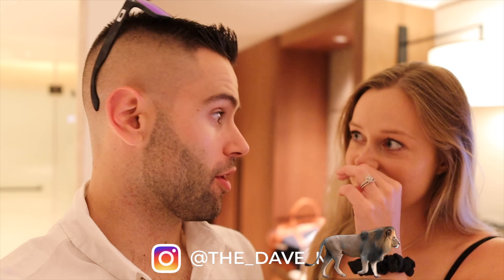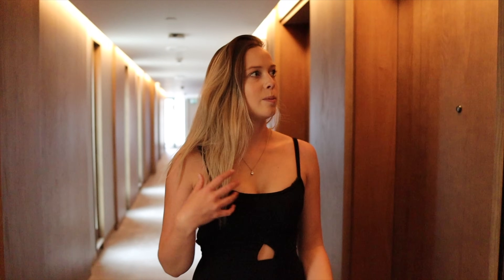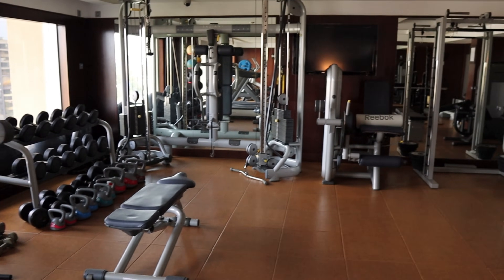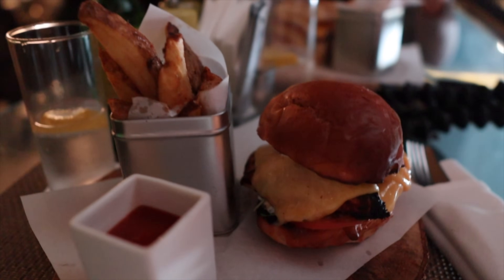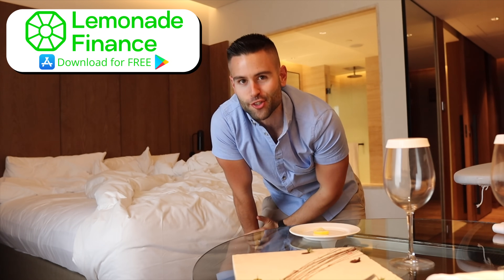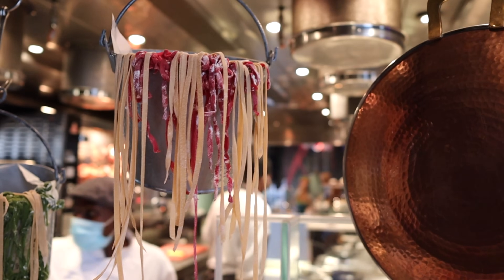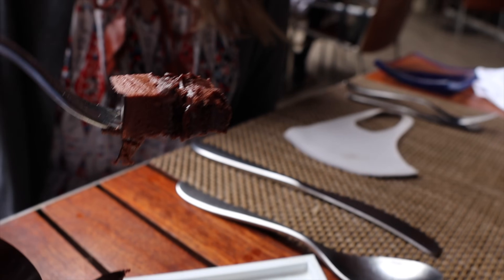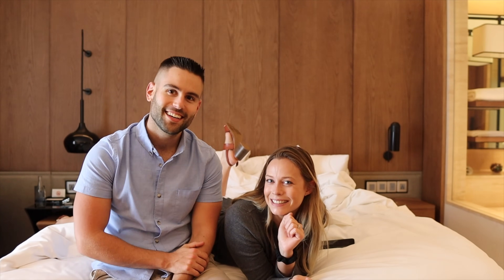Luxury Staycation in Nairobi Kenya 🇰🇪 / Sankara Hotel Marriott Autograph Collection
Welcome to the beautiful and very high end Sankara Hotel by Marriott Autograph Collection located in the Westlands part of Nairobi, Kenya.

If you are looking for a place to stay in Nairobi, Kenya, this could the THE perfect hotel for you! Business trip, staycation with the family or weekend couple retreat, this luxury hotel is ideal for multiple scenarios.

From the moment you watch our hotel room tour, you'll see how luxurious this hotel really his. On top of the luxury feel, you'll get some of the best dining experiences Nairobi has to offer. The Marriott Sankara Hotel offers a lot of restaurants options from their signature steakhouse, to their rooftop restaurant and bar with live music to their FAMOUS Sunday brunch which is officially the best Sunday brunch in all Nairobi according to the Manis!

The Sankara Hotel by Marriott Autograph Collection is now very high on our list of the best hotels in Nairobi, Kenya.

Sankara Hotel Contacts:
Hotel's Instagram Page: "sankaranairobiautograph"

0:00 Intro
0:41 Sankara Hotel Room Tour
3:56 Graze Review (Signature Steakhouse)
6:48 Sankara Hotel Tour
9:23 Rooftop Bar and Live Music
12:37 Morning Day 2
13:50 FREE Lemonade Finance App
14:16 Sunday Brunch Review
19:41 Final Review For Sankara
24:56 Vlog Bloopers

Are you in Canada🇨🇦 with some friends and family living in Kenya🇰🇪, Nigeria🇳🇬, UK🇬🇧 or Europe🇪🇺? If so, download the Lemonade Finance App for FREE to be able to send money to your loved ones in just a few clicks with the lowest rates possible.